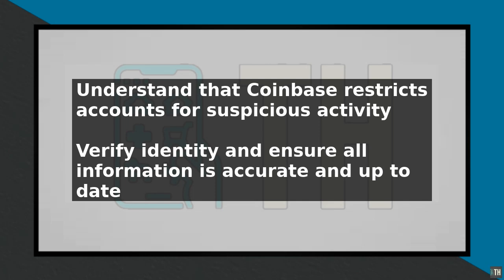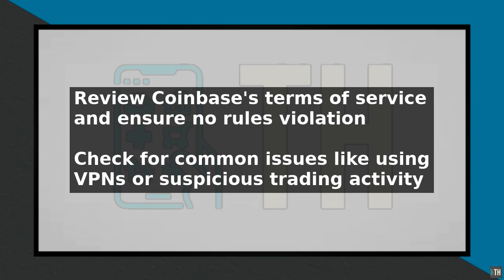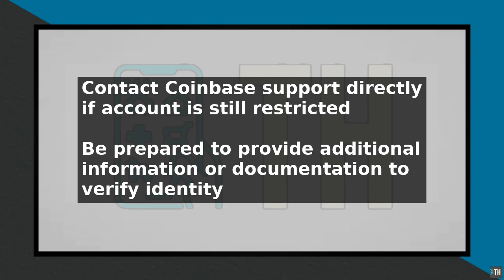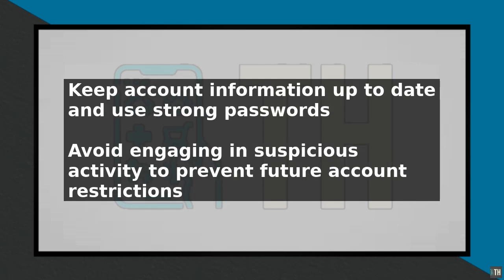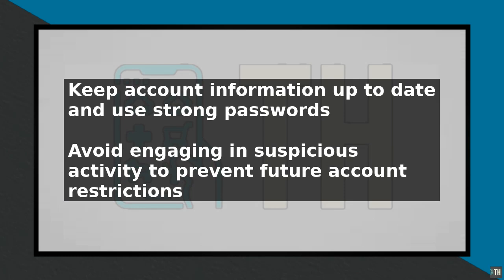How To Fix Coinbase Account Restricted Issue Unrestrict Coinbase (2025)